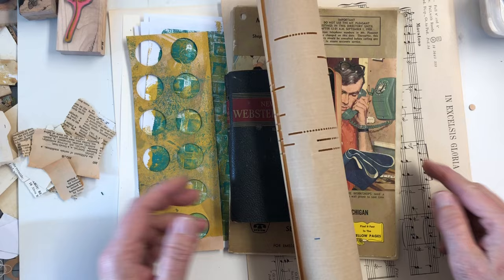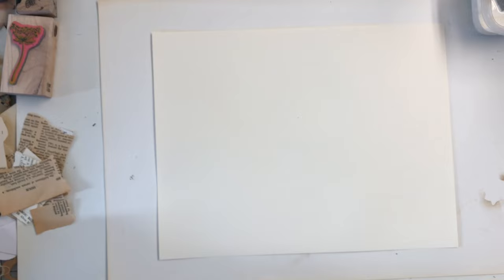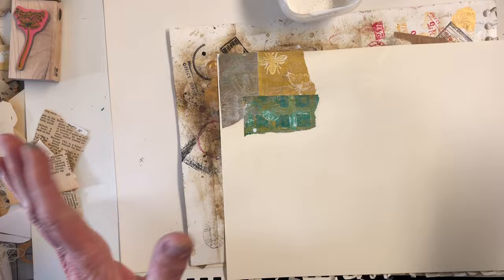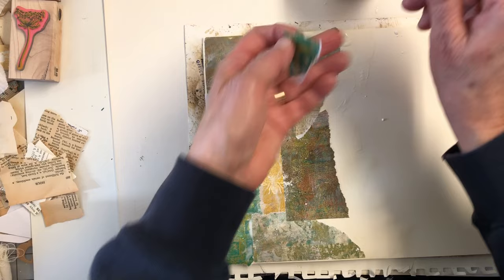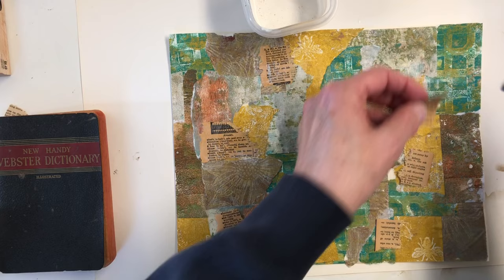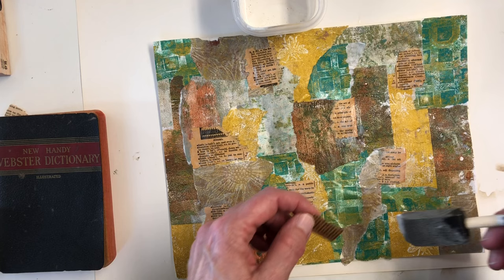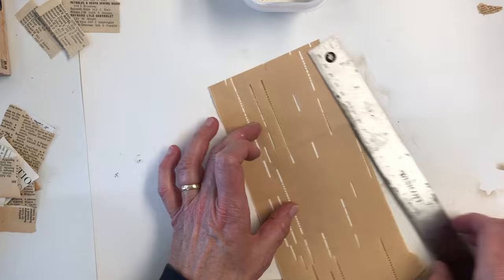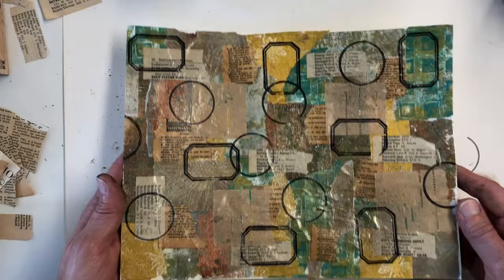If you’re bored -Make a masterboard !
In todays video I’m using some background papers I made on my gelli plate for collage fodder and making a masterboard with them.